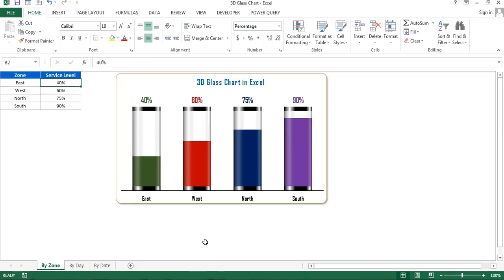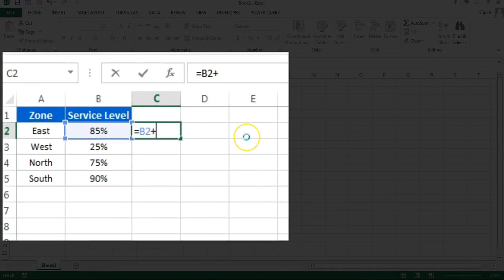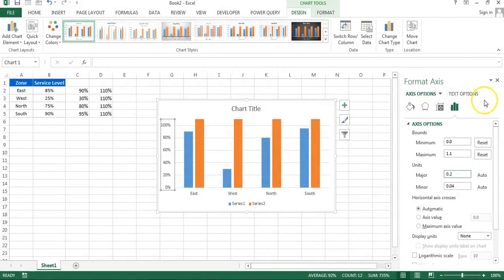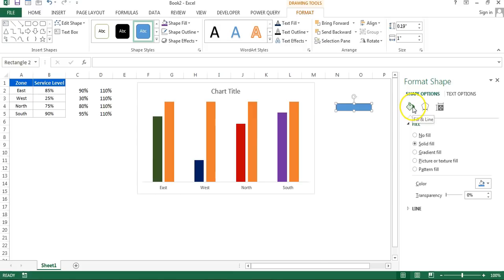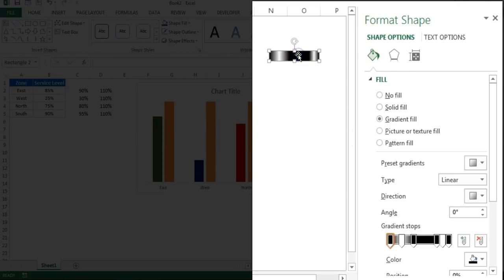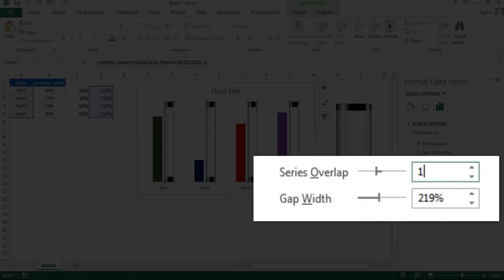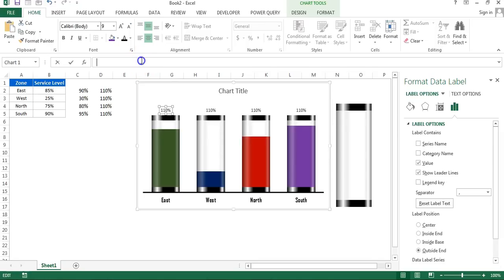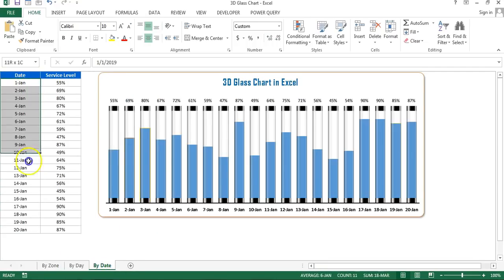Info-graphics: 3D Glass Chart in Excel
Hello Friends,
In this video you will learn how to create a beautiful 3D Glass Chart in Microsoft Excel.